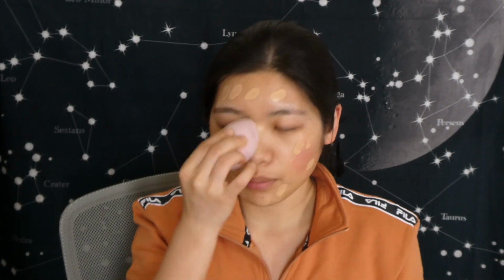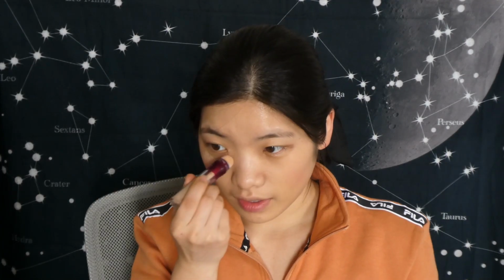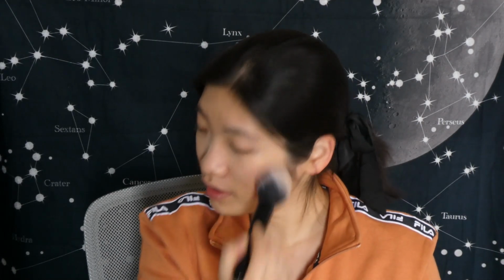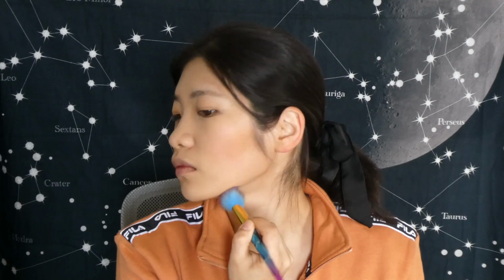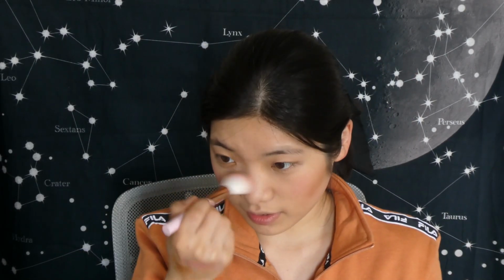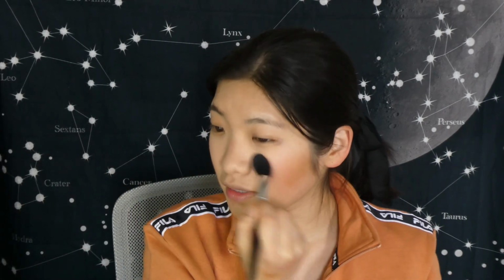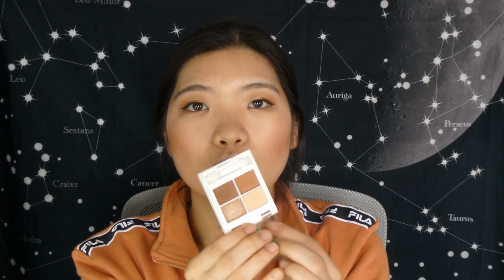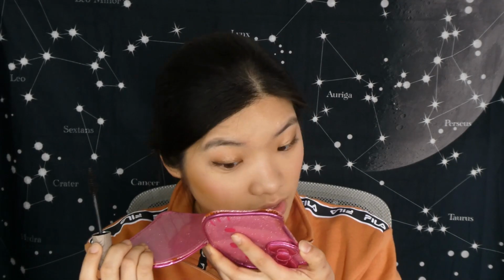Testing Beauty Products from Australian Advent Calendar& Lookfantastic Beauty Chest.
TODAY’S TOPIC: Let's test out more beauty products from the advent calendars! This time I am trying the BeautyAdvent Calendar along with the Lookfantastic beauty chest together. There are some really good finds and some are not my favorite.

(use the link will receive $10 off on the first order; I will also receive $10; feel free to use it or not, no worries😘)*
💟Yesstyle rewards code: YESRENA*

PRODUCTS MENTIONED:
🎀Natio broze glow perfecting primer
🎀Estee lauder double wear foundation
🎀Loreal Paris infallible total cover concealer palette
🎀Maybelline age rewind concealer
🎀Thefaceshopx Trolls shimmer cupcake highlighter
🎀ModelCo shimmer bronzer
🎀Tarte Amazonian clay 12-hour blush: Paarty
🎀Hourglass translucent setting powder
🎀Raww beauty loaded lash volumizing mascara
🎀Raww beauty coconut plump gloss: sweet cherry
🎀By Terry baume de rose
🎀Eyeko London Skinny liquid eyeliner black
🎀DB Cosmetics eye primer
🎀Savvy vegan Eyeshadow: bronze

FACTS about me, for reference:
Skin type: normal/combination- oily T-zone, red-pigmented cheeks